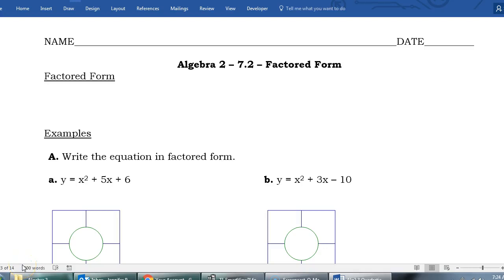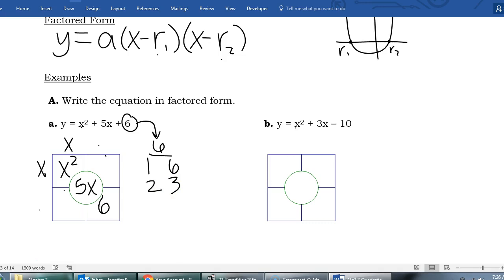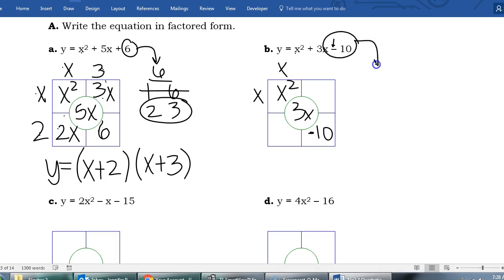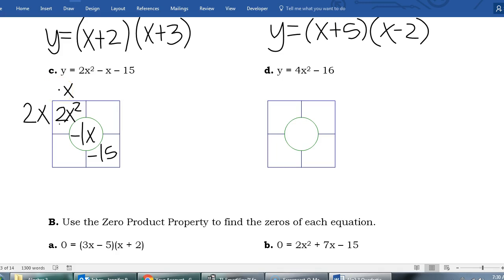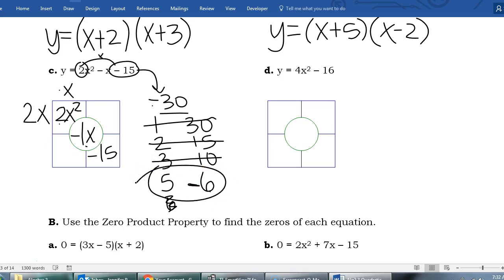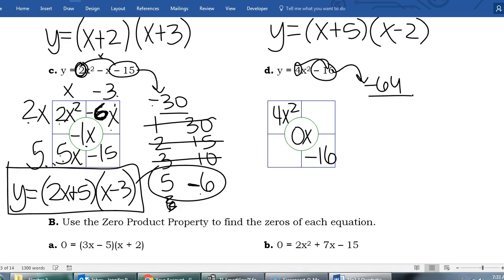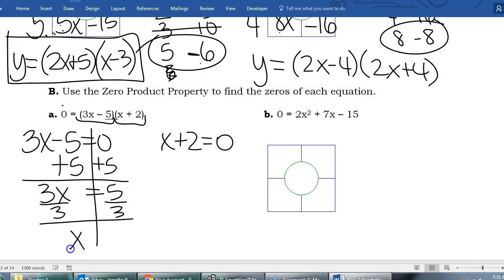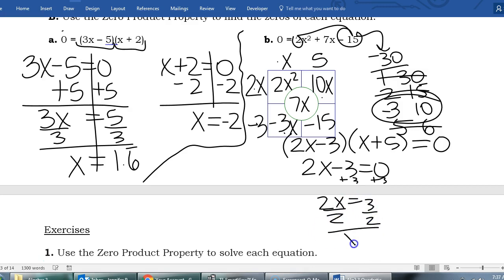Algebra 2 - 5.4 - Factored Form